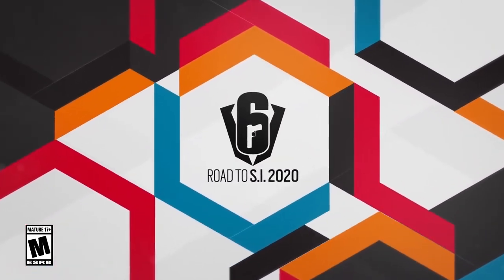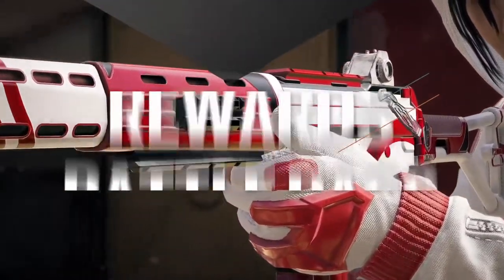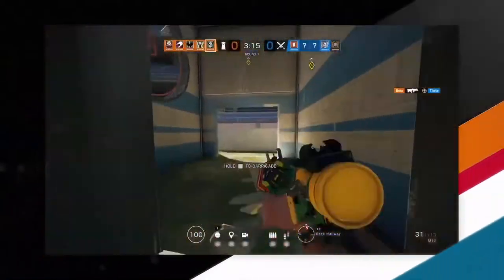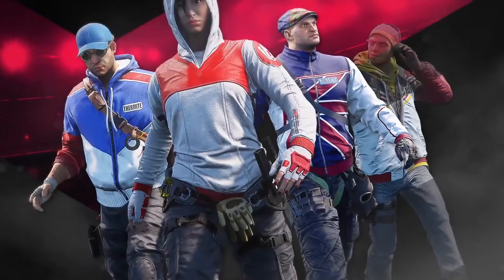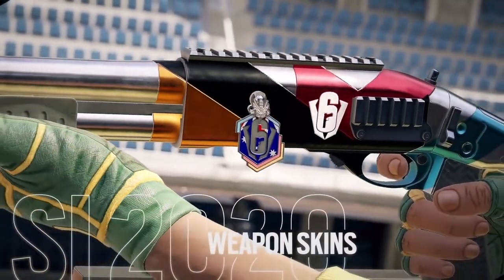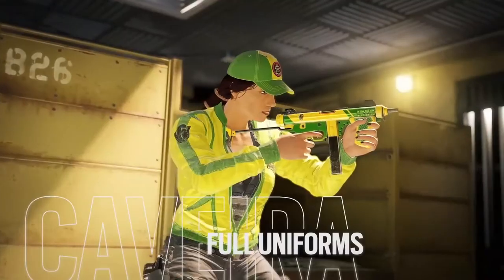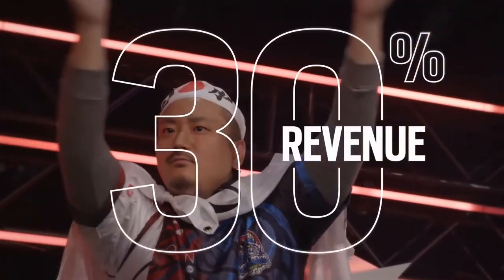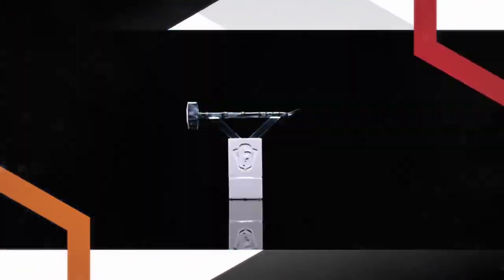RAINBOW SIX SIEGE "Road to Six Invitational" Trailer "2020" PS4 / Xbox One Ubisoft